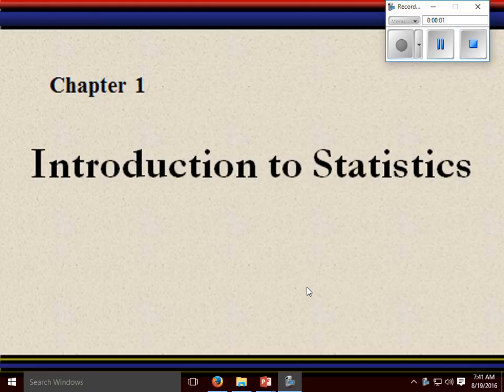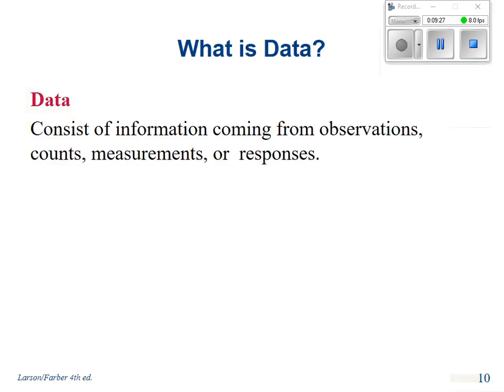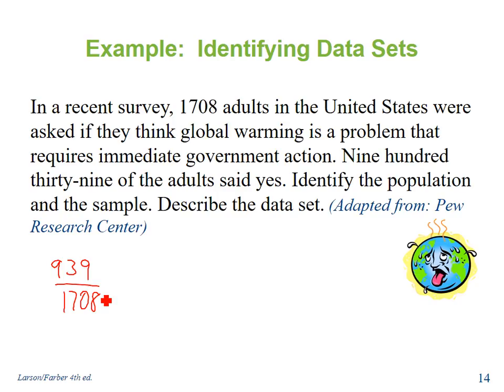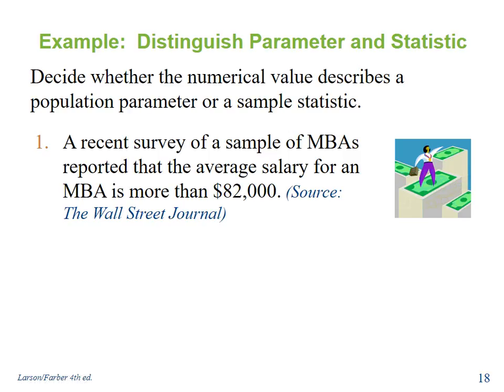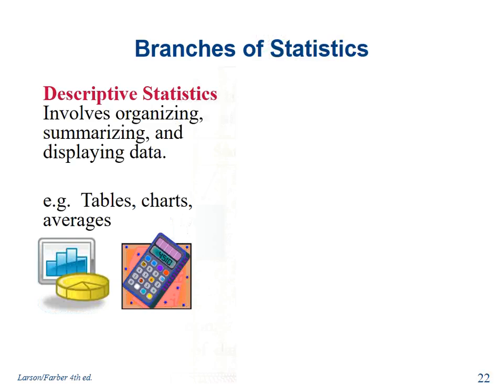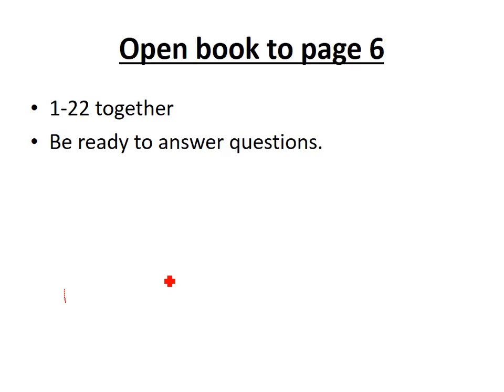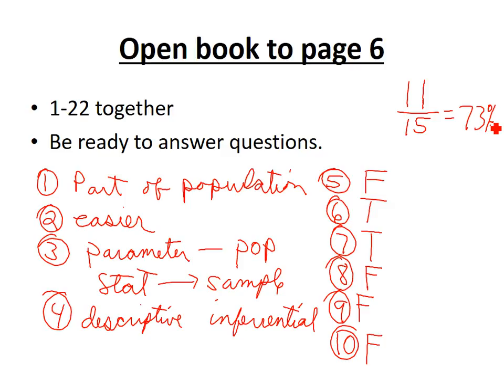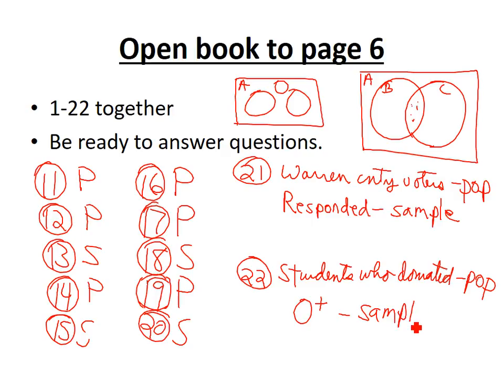video lesson p & s 1 1 used 16 17